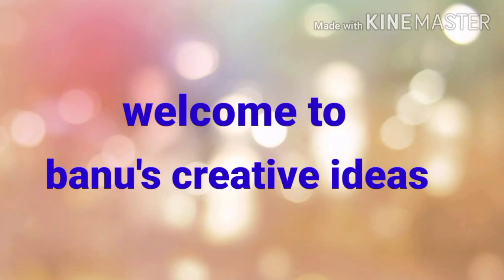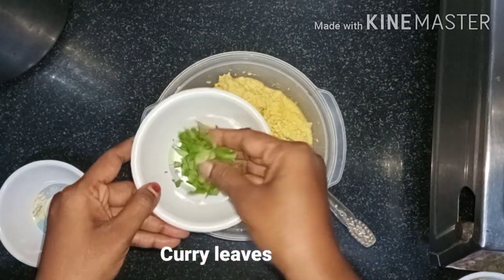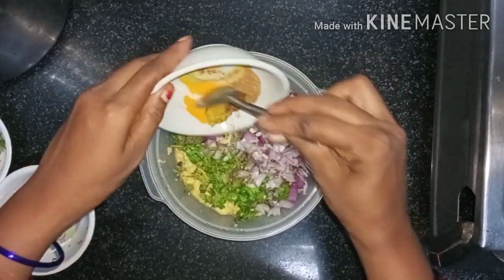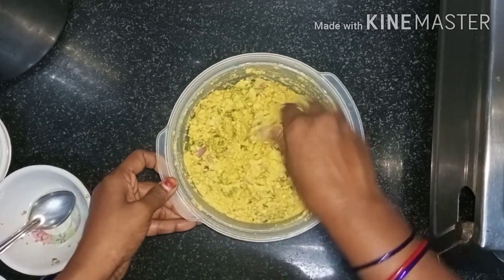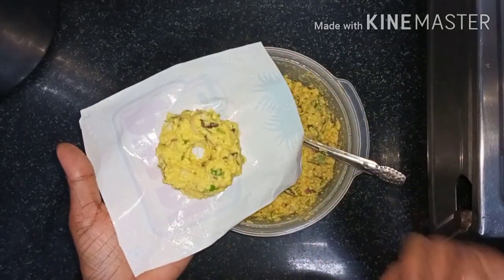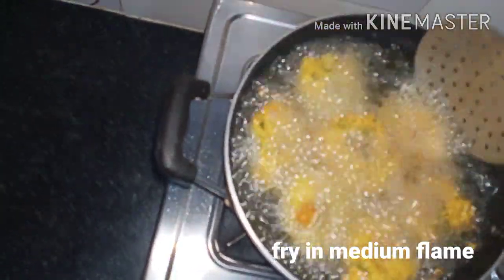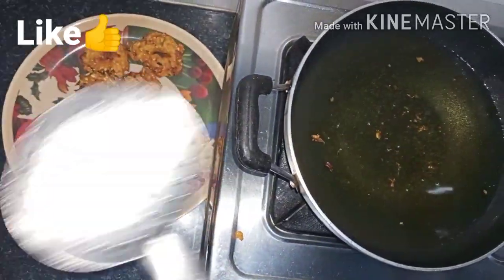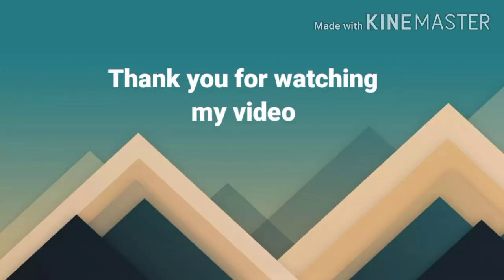Moongdal/vada😋/పెసరపప్పు/వడలు/👌🔥/easy and tasty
Hi friends in this video you will know how to prepare vada with moongdal.try once.very tasty.

To my channel thank you.